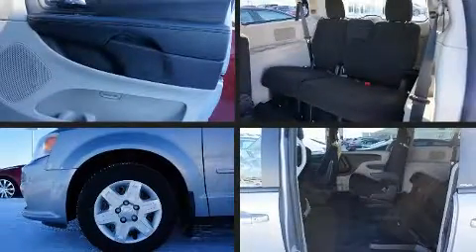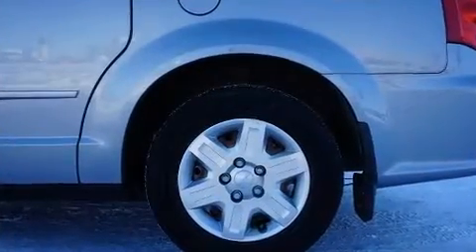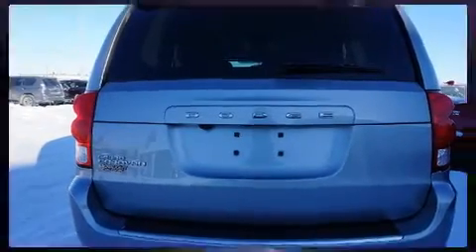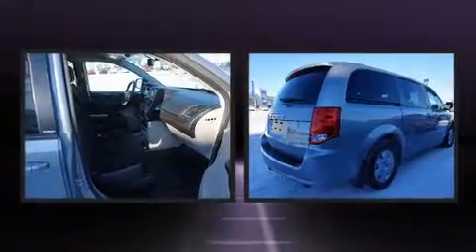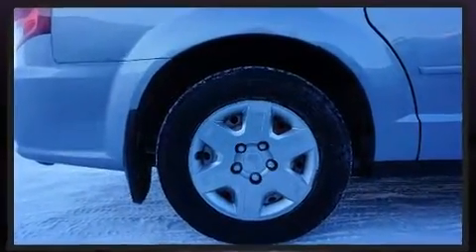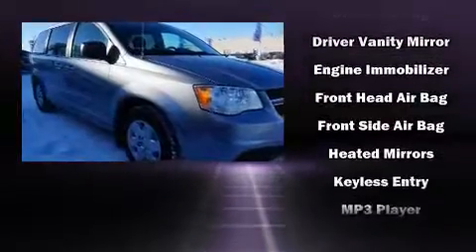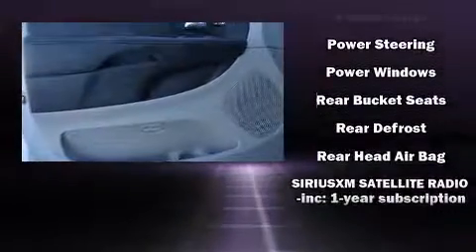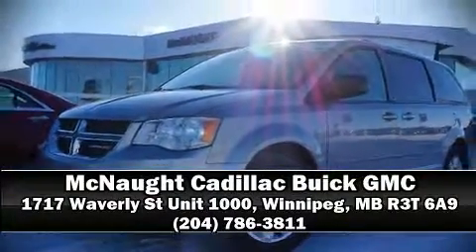2013 Dodge Grand Caravan SXT FWD in Winnipeg, MB R3T 6A9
1717 Waverly St Unit 1000

Discerning drivers will appreciate the 2013 Dodge Grand Caravan. It features an automatic transmission, front-wheel drive, and a refined 6 cylinder engine. A wealth of standard features means that you no longer have to sacrifice. Such as remote keyless entry, adjustable headrests in all seating positions, a trip computer, an automatic dimming rear-view mirror, an outside temperature display, telescoping steering wheel, an overhead console, and much more. Storage solutions are integrated throughout the interior, demonstrating thoughtful attention to detail. Premium sound drives 6 speakers, providing you and your passengers a sensational audio experience. Rear LCD monitors provide entertainment that your passengers will appreciate no matter how far the drive. Dodge also prioritized safety and security with features such as: head curtain airbags, front side impact airbags, traction control, brake assist, anti-whiplash front head restraints, a panic alarm, and 4 wheel disc brakes with ABS. Various mechanical systems are monitored by electronic stability control, keeping you on your intended path.